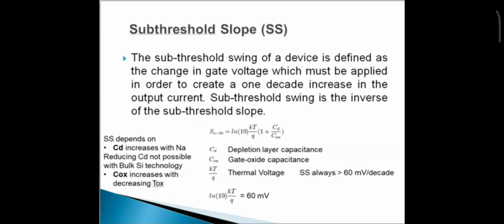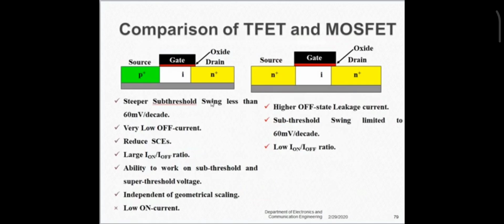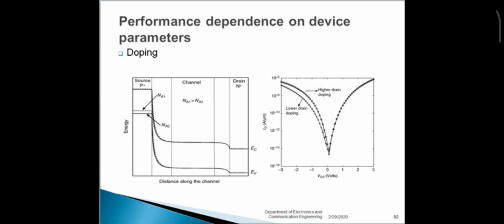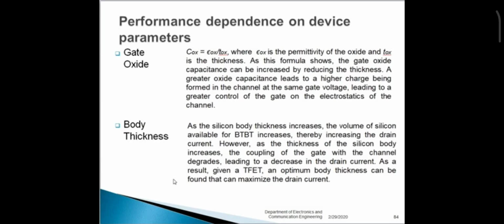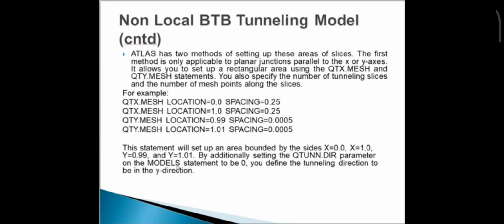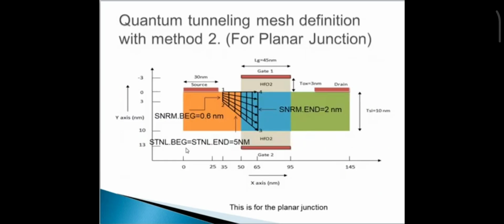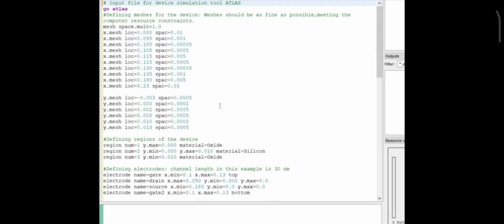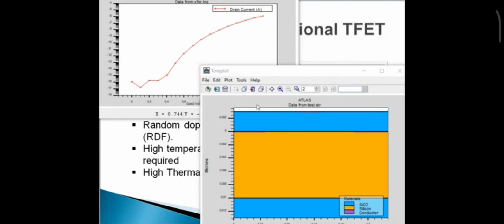Tutorial -8, Silvaco TCAD Atlas, How to write a Tunnel Field Effect Transistor (TFET)code in Silvaco